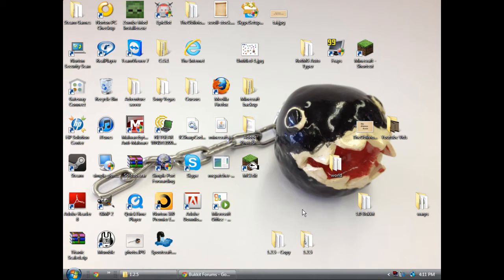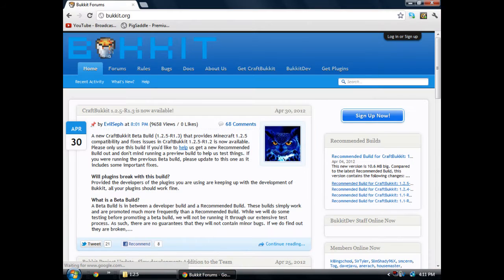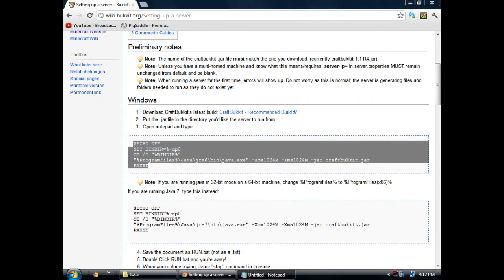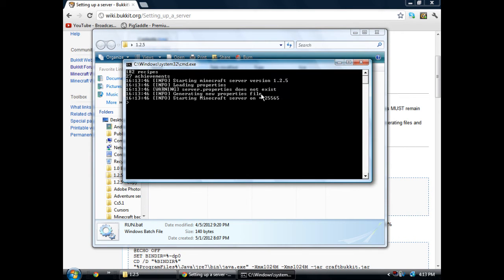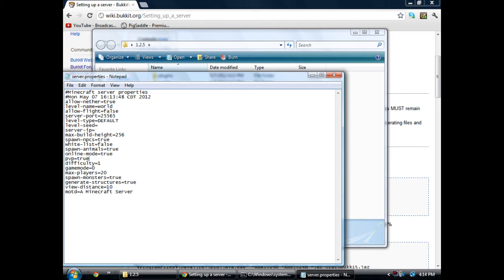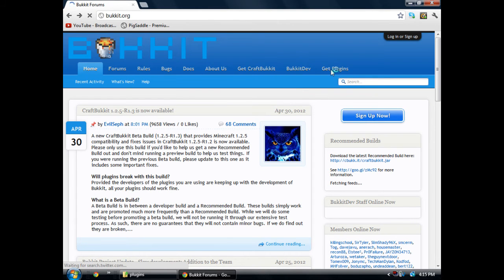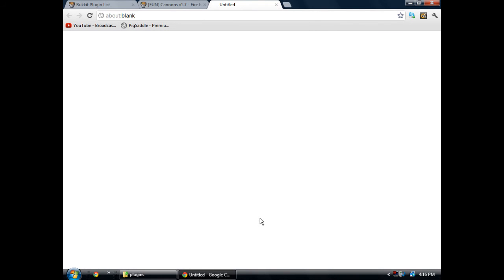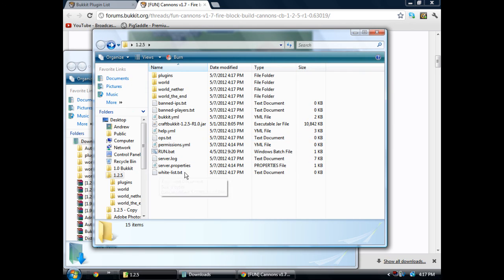How to make a Minecraft bukkit server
Hello everyone and today I will be showing you how to make a minecraft bukkit server.  It is a very simple thing to do and is very fun once you do it.  Have fun on your new bukkit server :D